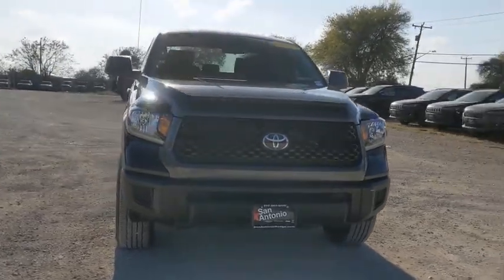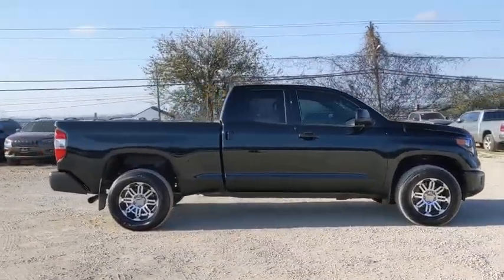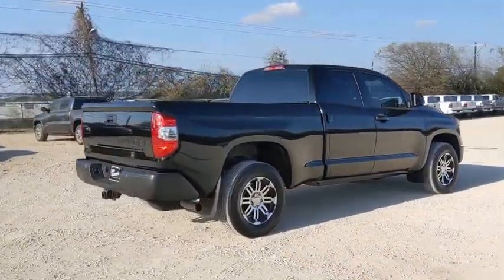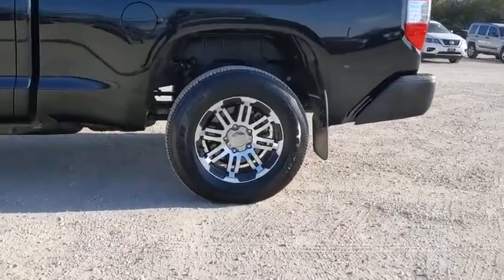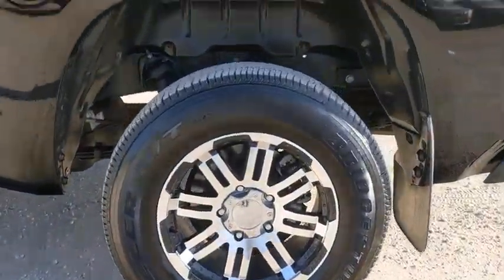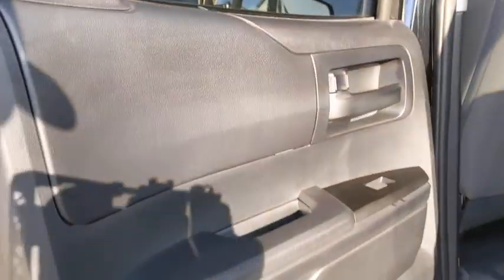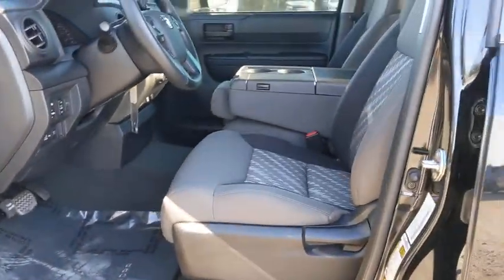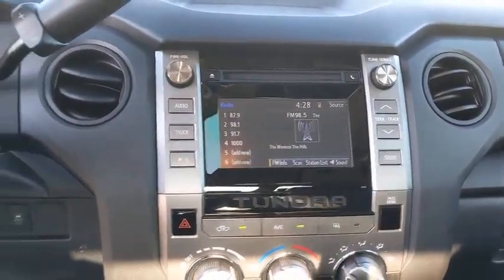2019 Toyota Tundra Austin, New Braunfels, Boerne, San Marcos, San Antonio, TX A200088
Midnight Black Metallic Used 2019 Toyota Tundra available in San Antonio, Texas at San Antonio CDJR. Servicing the Austin, New Braunfels, Boerne, San Marcos, TX area.

11910 Interstate 35 Frontage Rd